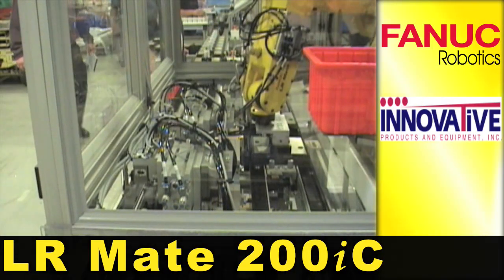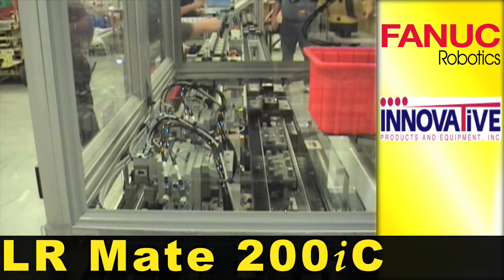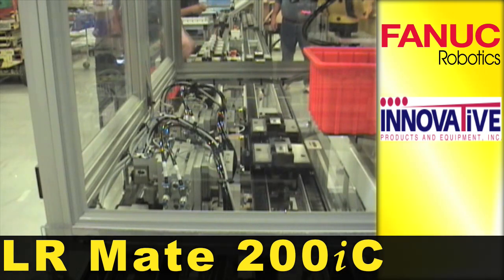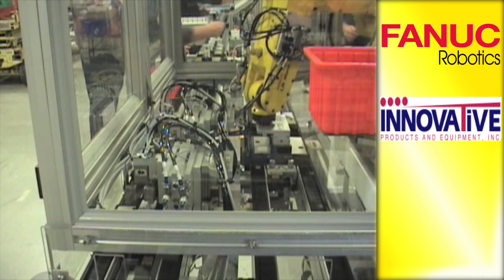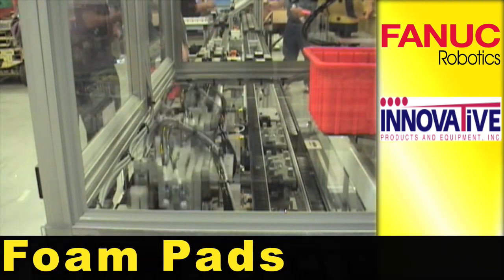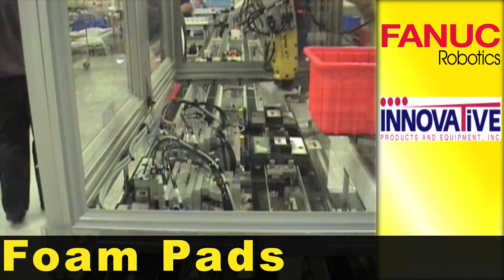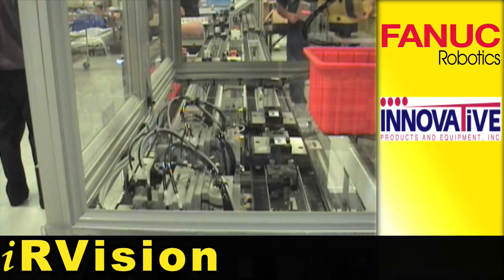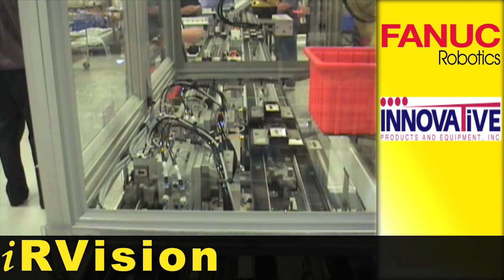LR Mate 200iC Picking Foam Pads - FANUC Robotics Industrial Automation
A FANUC LR Mate 200iC robot picks foam pads from a roll and places them on insulin pumps using iRVision.

Video provided by Innovative Products and Equipment Inc.